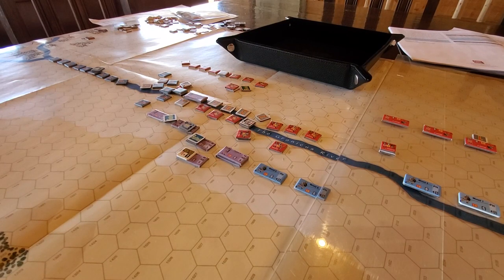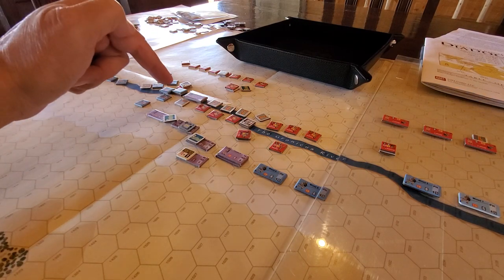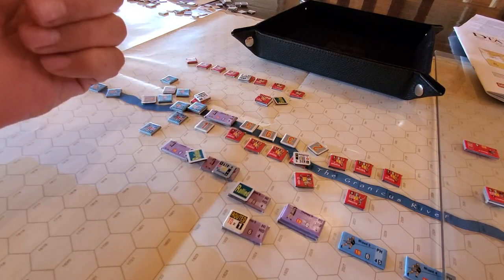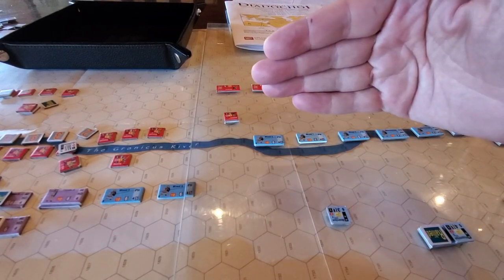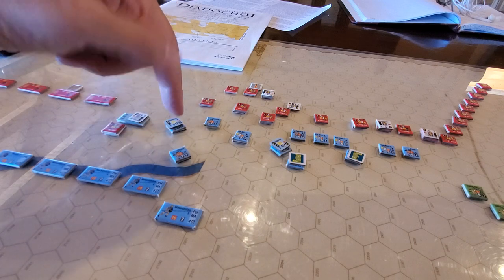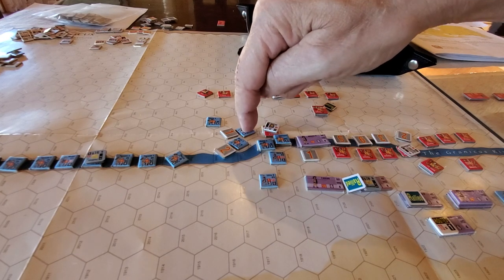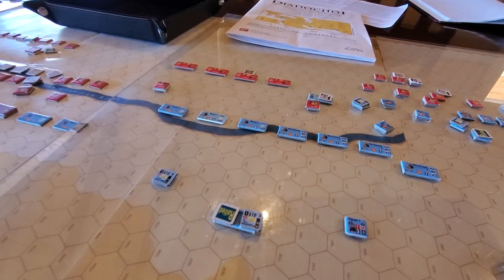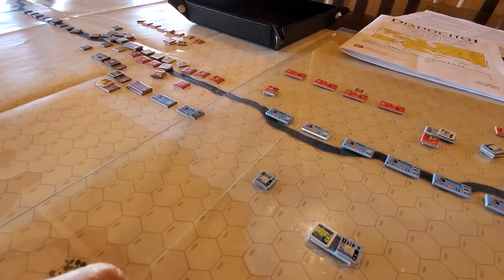Wrap up - Diadochoi GBoH. 317 BC